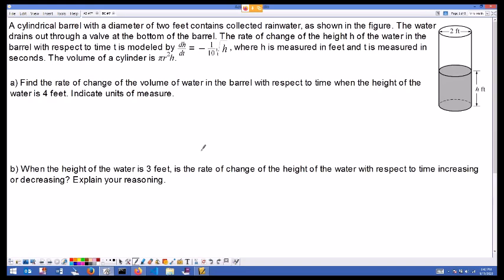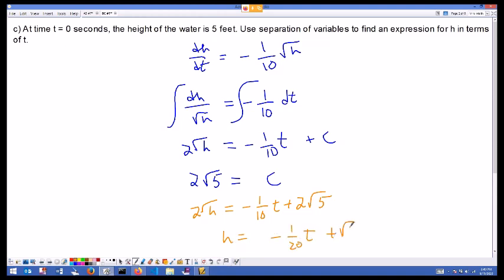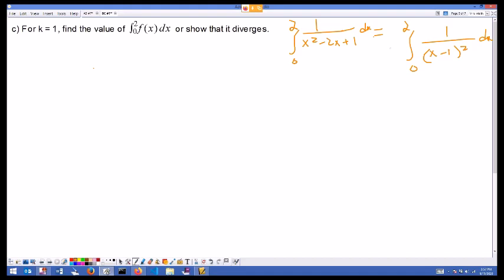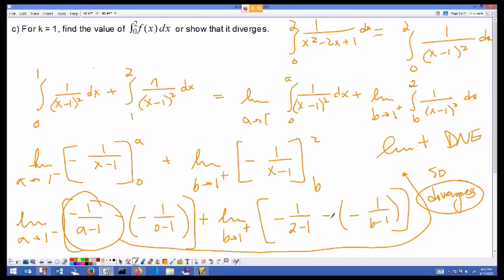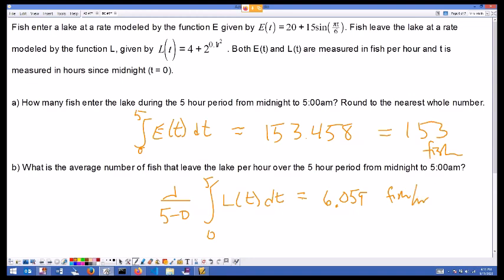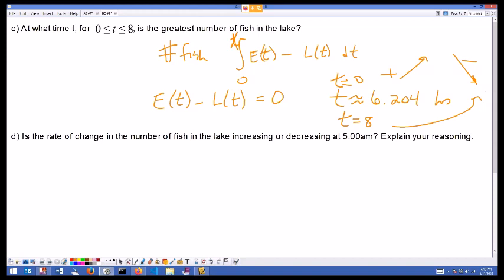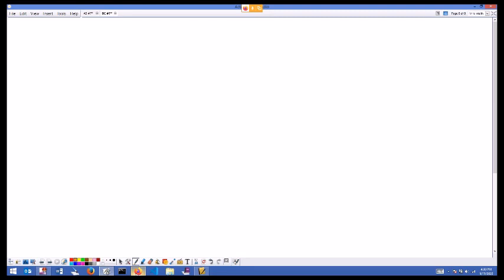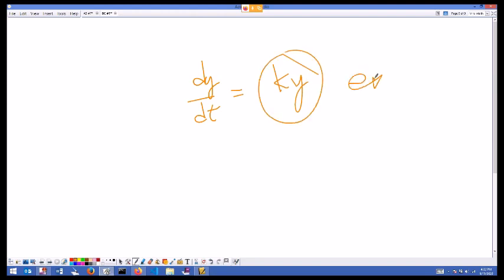BC Final Review